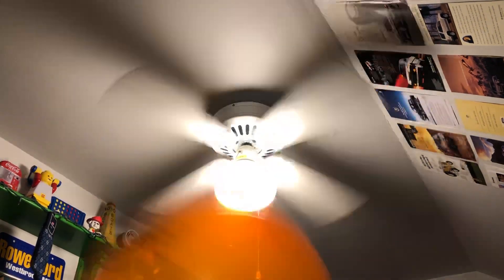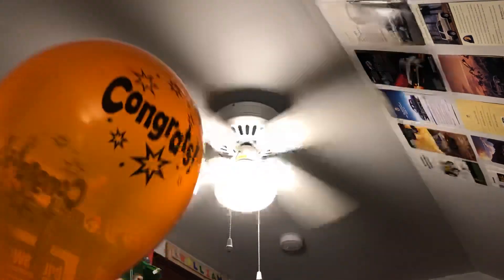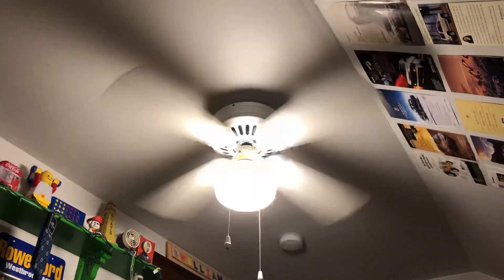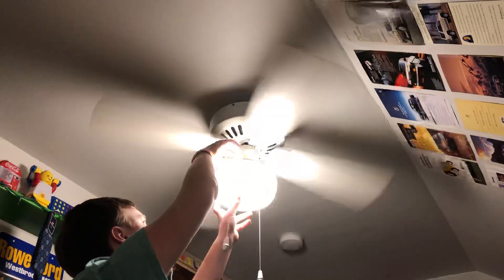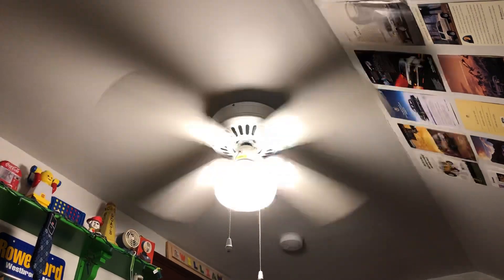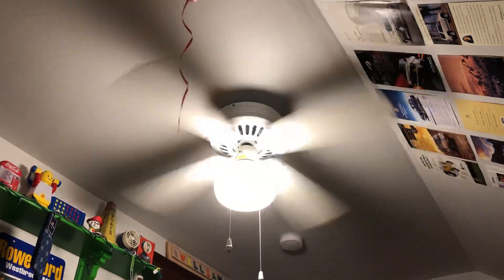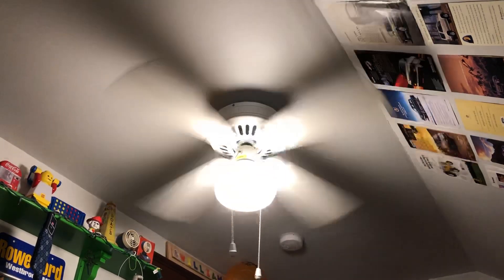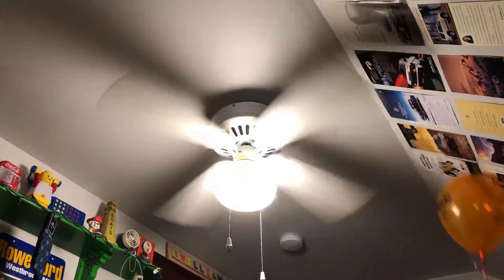Balloon VS Hunter low profile plus ceiling fan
I all ways wanted to do a Balloon VS ceiling fan video and I finally got the chance to do it but I still want to do a video like this but with the different type of ballon if you know what I mean. Enjoy